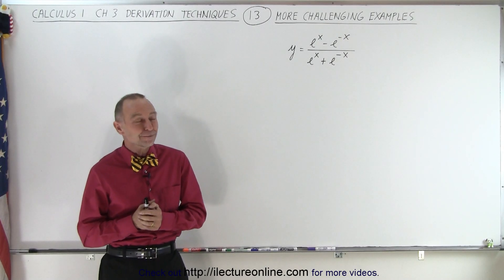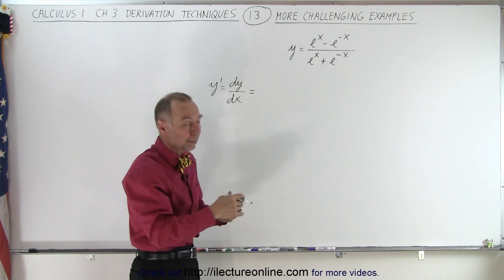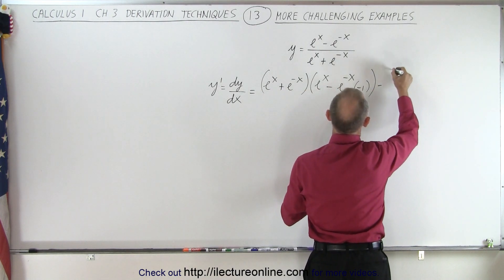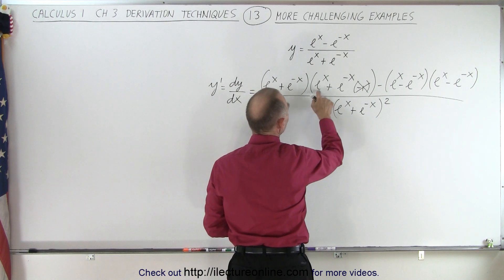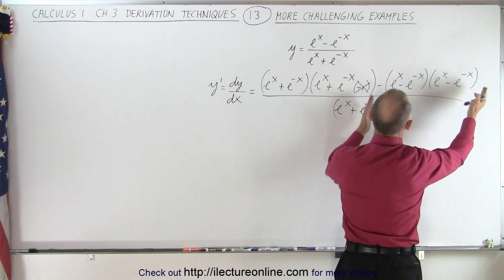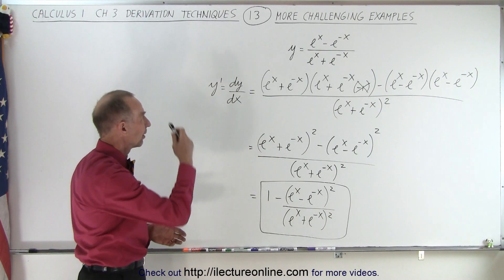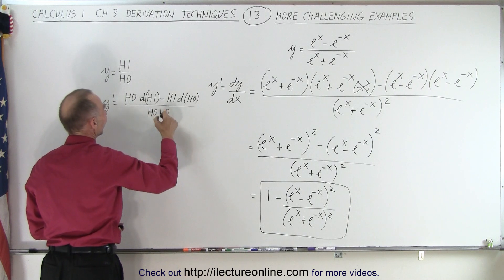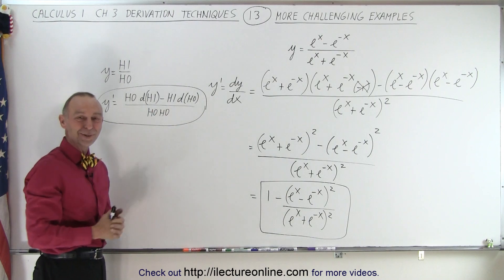Calculus 1 CH 3 Derivatives (13 of 24) More Challenging Examples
We will find the derivative of y=[e^x-e^(-x)]/ [e^x+e^(-x)].